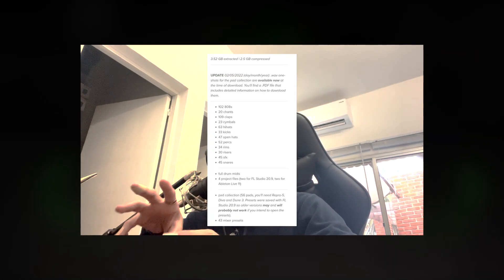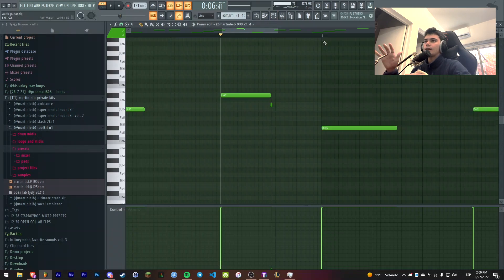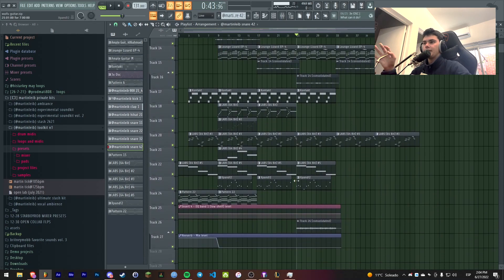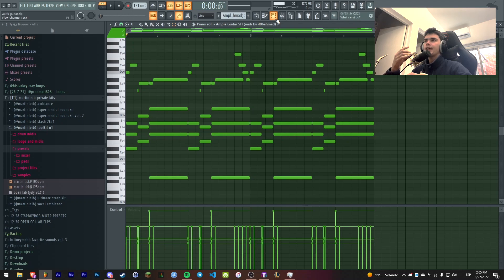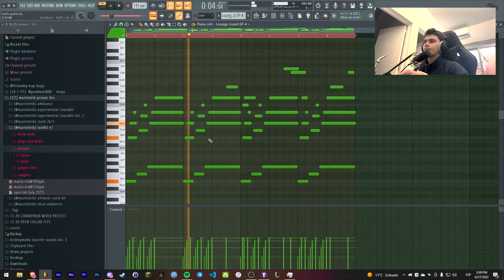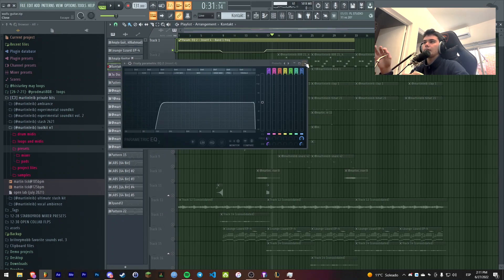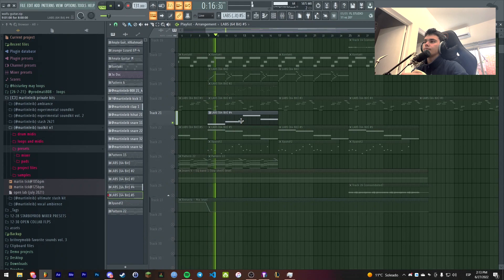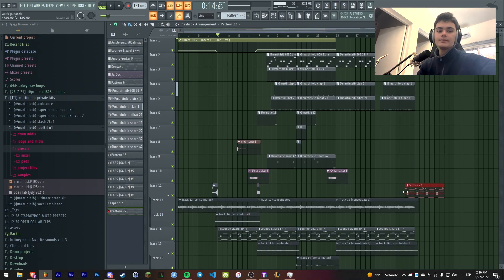[TUTORIAL] Making guitar beats like Waifu using VSTs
[TIMESTAMPS]